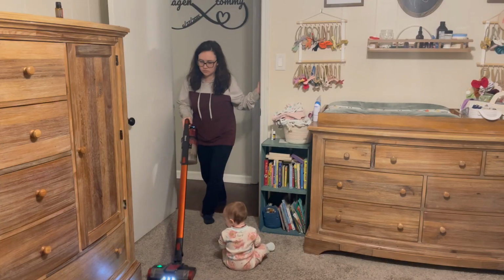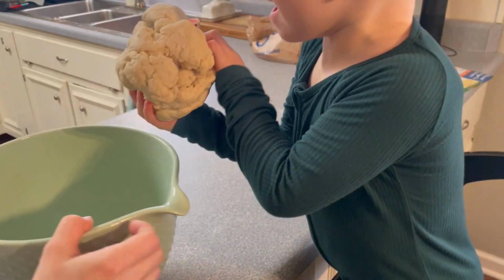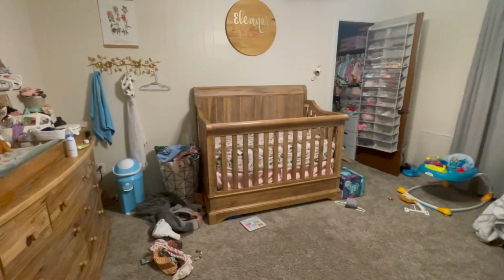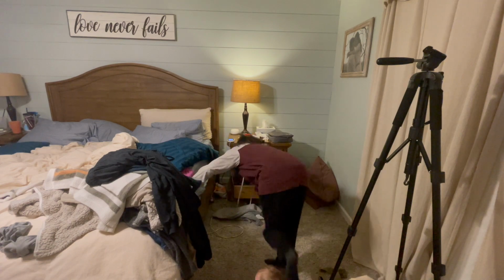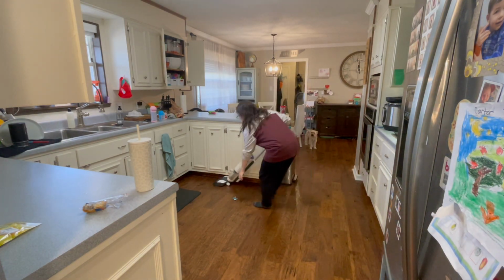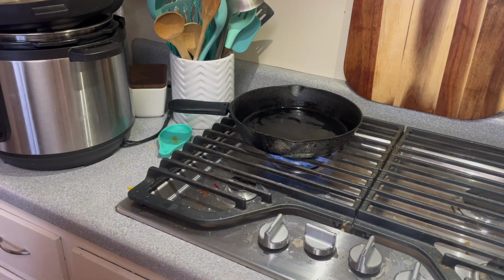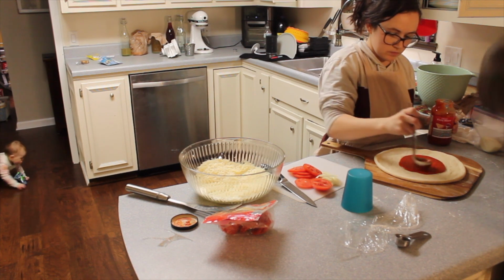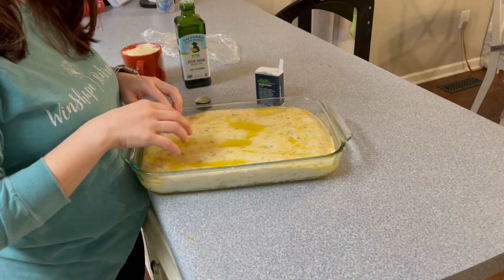How to be a better homemaker by getting rid of distractions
In today’s video we will chat about all about homemaking distractions and how to become a better homemaker  by removing some of those distractions.  Join me today as I take you along through a lot of my day as I tackle some homemaking distractions of my own. I’ll use my potato flake starter to make pizza dough and focaccia bread. I’ll tidy up some different spaces in my room, mop the entire house, and do some prep for my blog.  Thanks so much for joining me today!

What is a potato flake starter?

KitchenAid mixer:

ProClick Binding Machine:

Binding spines:

My favorite vacuum mop: